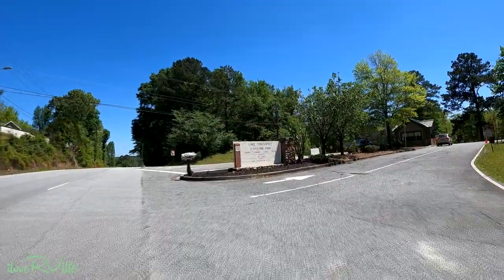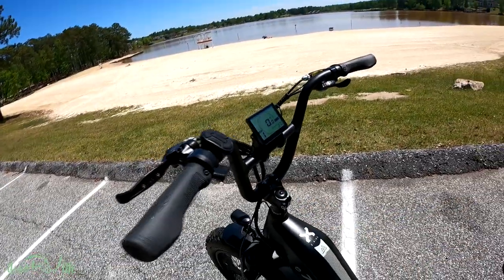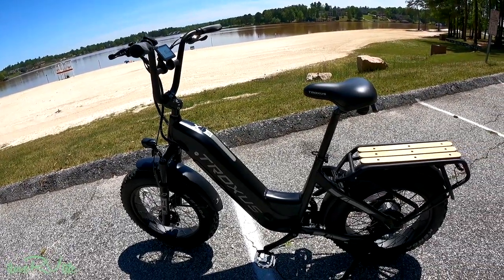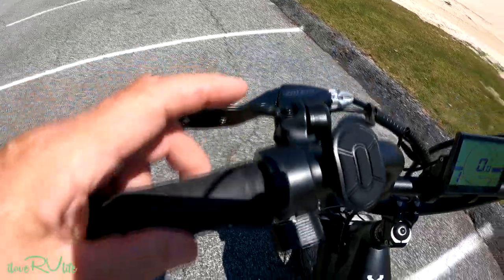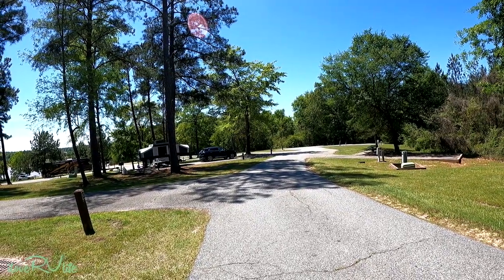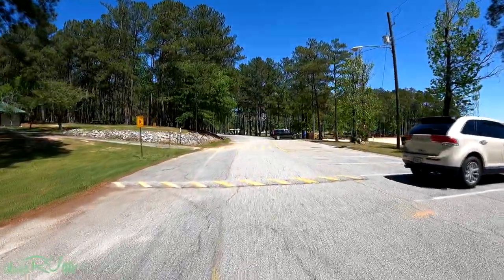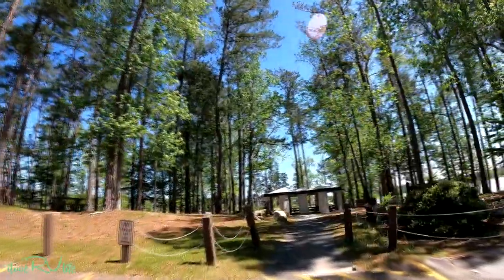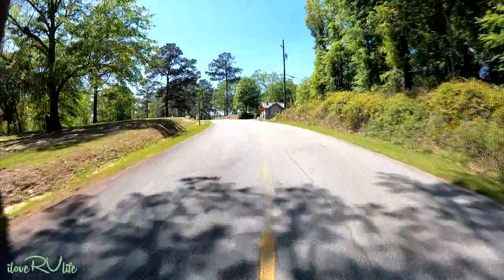Troxus E Bike Tour of Lake Tobesofkee Campground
ilovervlife TroxusEbike LakeTobesofkee We had the opportunity to evaluate the Troxus Lynx 750W Low Step Fat Tire Electric Bike and explore its features, benefits, and ease of use. Below are some of the features of the e-bike.